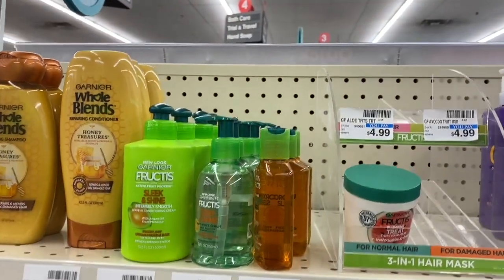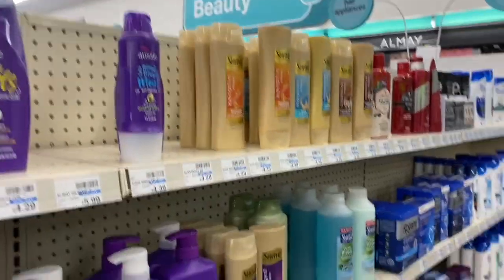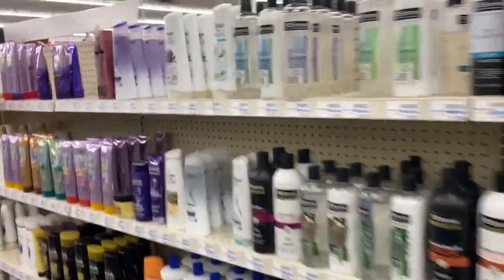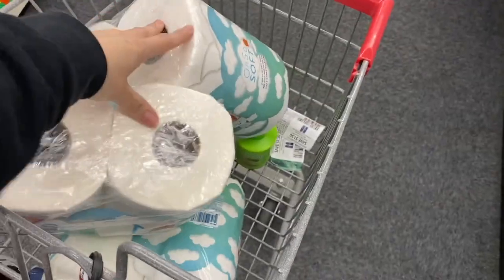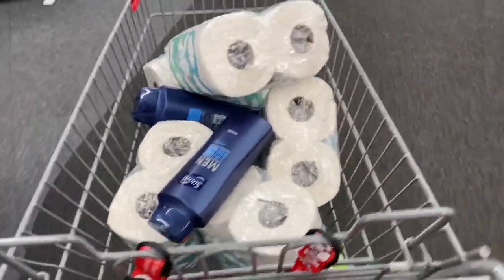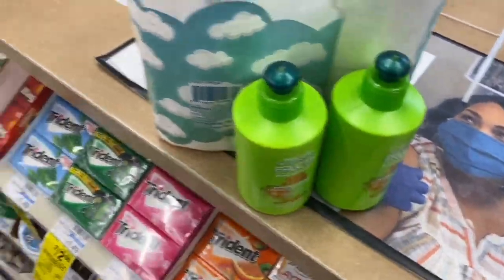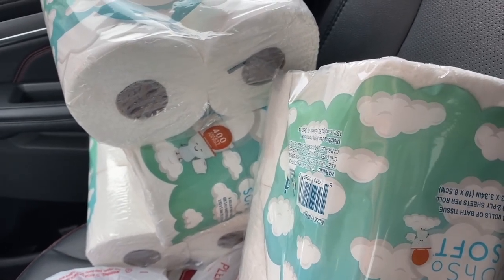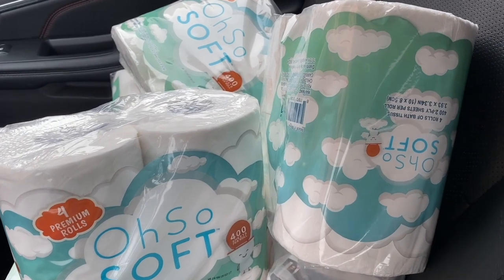🔥CVS **DEALS** GLITCH PLUS MONEY MAKER ( 03/15-03/20)